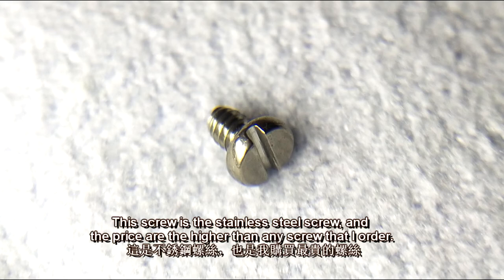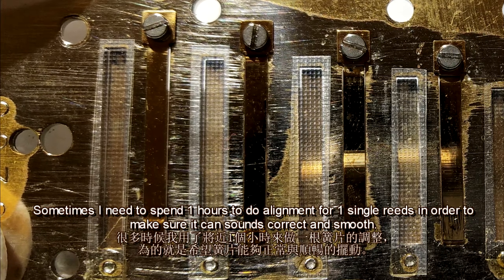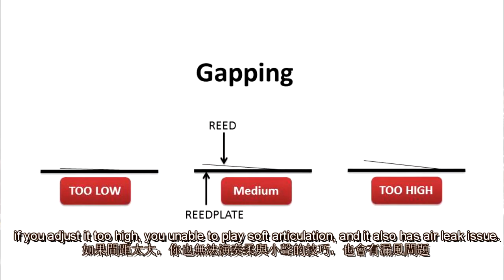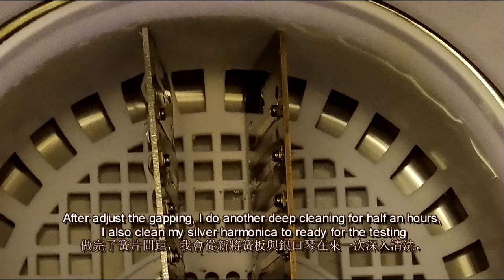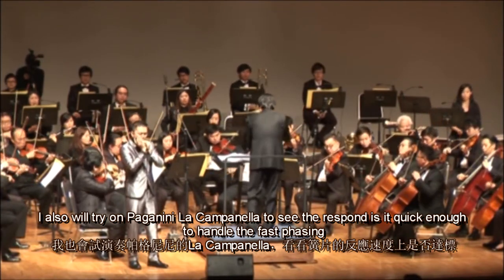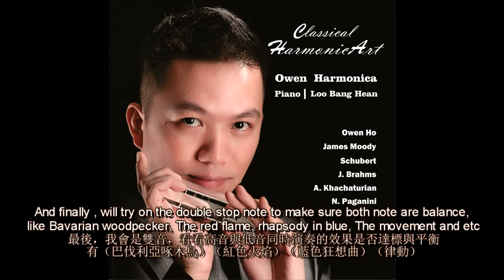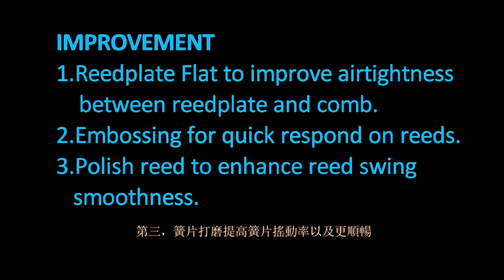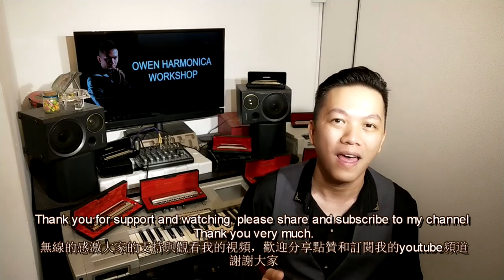Owen Ho - Rebuild n Customize Silver Concerto Reedplate - Part 3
The Legend of the chromatic harmonica Owen Ho has winning International Harmonica Festival triple champions in UK Bournemouth & World Harmonica festival in Germany Trossingen. He has over 25 years of playing the chromatic harmonica and involve in judging, master class and also a pioneer founder of the Chromatic harmonica bachelor course in university. He also get invited to do performance all over the world. Please visit his website to get more information.